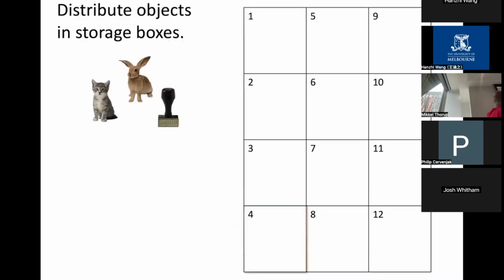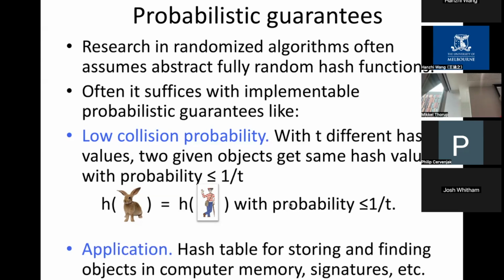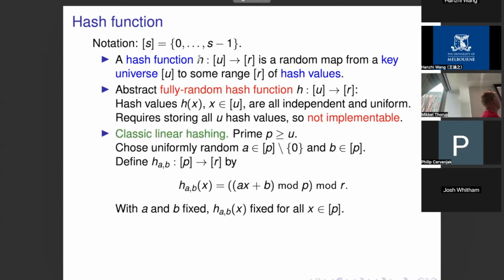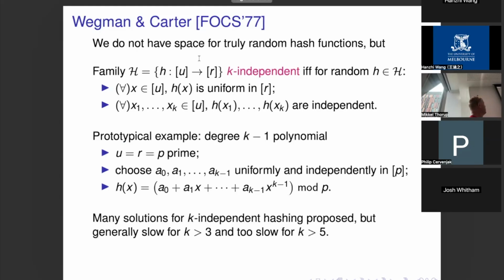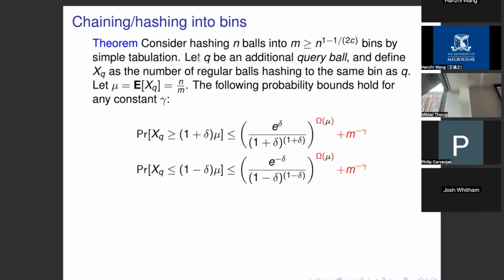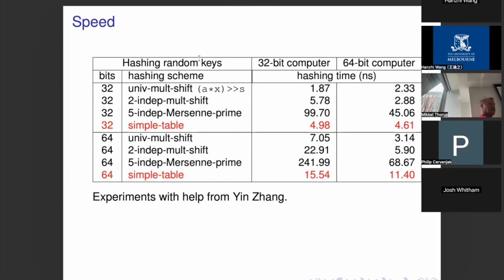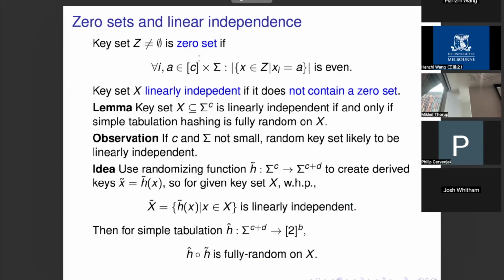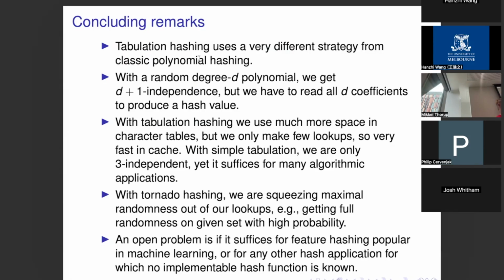Prof. Mikkel Thorup - "Hash functions: bridging the gap from theory to practice."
We were super excited to host Prof. Mikkel Thorup from the University of Copenhagen, who visited us and delivered a Distinguished Lecture on 22 December 2025 at the School of Computing and Information Systems (CIS), The University of Melbourne.

Seminar Title: Hash functions: bridging the gap from theory to practice

Abstract:
Hash functions are used everywhere in computing, e.g., hash tables, sketching, dimensionality reduction, sampling, and estimation. Abstractly, we like to think of hashing as fully-random hashing, assigning independent hash values to every possible key, but essentially this requires us to store the hash values for all keys, which is unrealistic for most key universes, e.g., 64-bit keys. In practice, we have to settle for implementable hash functions, and often practitioners settle for implementations that are too simple in that the algorithms ends up working only for sufficiently random input. However, the real world is full of structured/non-random input. For simplistic hash functions that often work very well in tests with random input, error events that should never happen in practice happen with way too high probability.

Over the last decade there has been major developments in simple-to-implement tabulation-based hash functions offering strong theoretical guarantees, so as to support fundamental properties such as Chernoff bounds, Sparse Johnson-Lindenstrauss transforms, and fully-random hashing on a given set w.h.p. etc. I will discuss some of the principles of these developments and offer insights on how far we can bridge from theory (assuming fully random hash functions) to practice (needing something that can actually implemented efficiently).

Bio:
Prof. Mikkel Thorup has a D.Phil. from Oxford University from 1993. From 1993 to 1998 he was at the University of Copenhagen. From 1998 to 2013 he was at AT&T Labs-Research. Since 2013 he has been back as Professor at the University of Copenhagen. He is currently a VILLUM Investigator heading Center for Basic Algorithms Research Copenhagen (BARC). Mikkel is a Fellow of the ACM and of AT&T, and a Member of the Royal Danish Academy of Sciences and Letters. He is co-winner of the 2011 MAA Robbins Award in mathematics and winner of the 2015 Villum Kann Rasmussen Award for Technical and Scientific Research, which is Denmark's biggest individual prize for research. More recently he was co-winner of the 2021 AMS-MOS Fulkerson Prize and an ACM STOC 20-year test of time award. Mikkel's main work is in algorithms and data structures, where he has worked on both upper and lower bounds. Recently one of his main focusses has been on hash functions unifying theory and practice. Mikkel prefers to seek his mathematical inspiration in nature, combining the quest with his hobbies of bird watching and mushroom picking.